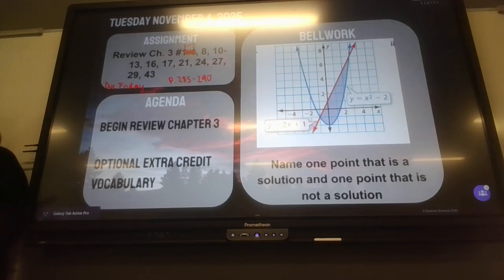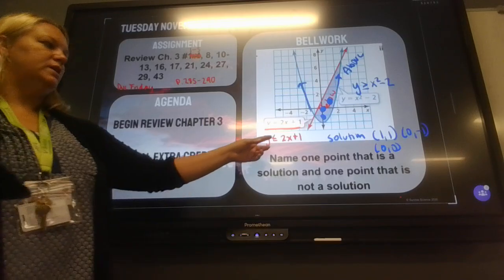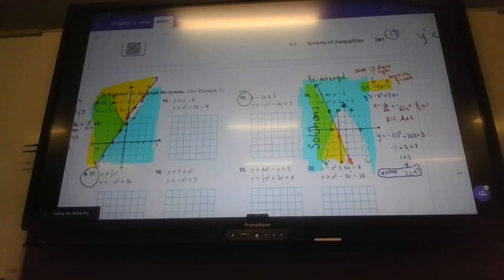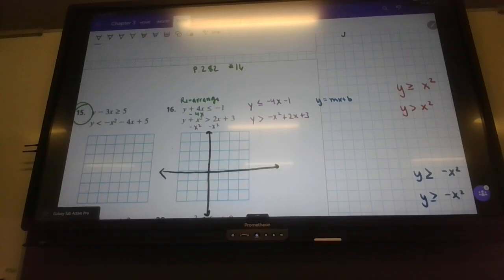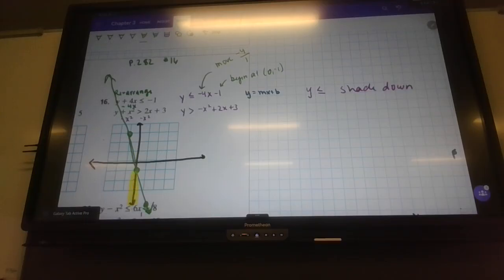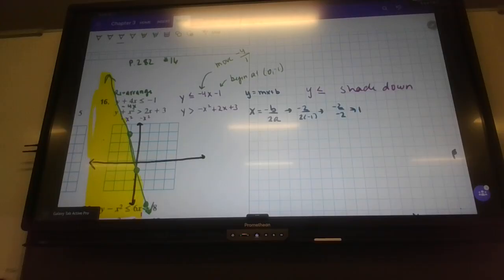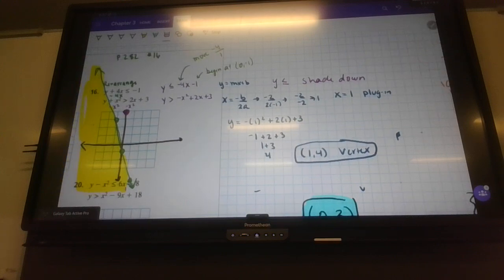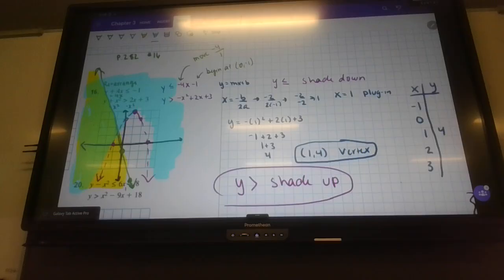Tuesday PAM 3